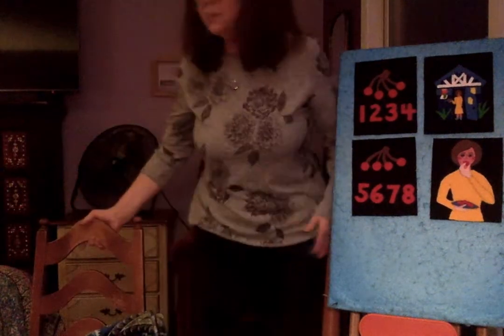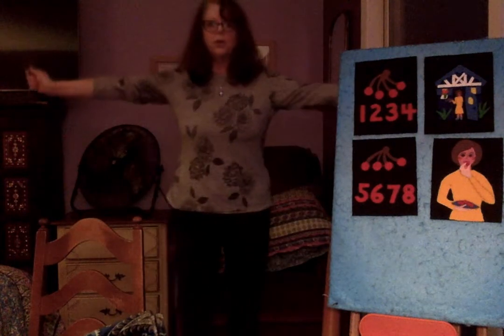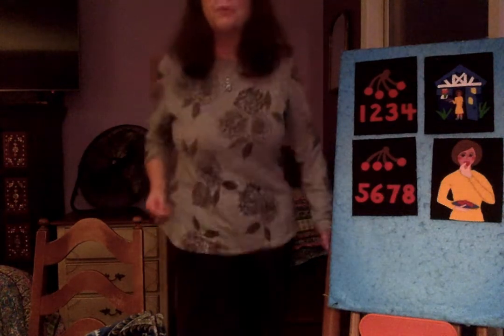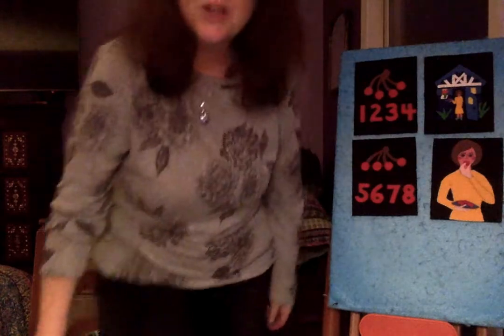Mary At the Cottage Door Cover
Themes:  Food, Counting,
Body movement ideas, or rhythm instruments or props.  Old Nursery rhyme  with felt board, can be done with motions, using children's ideas, and rhythm sticks or other rhythm instruments while using children's ideas.